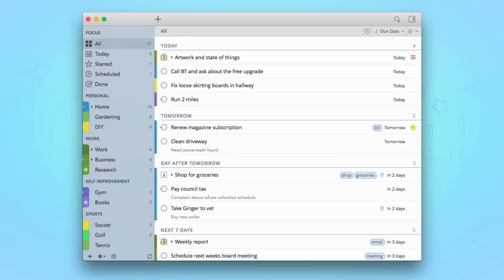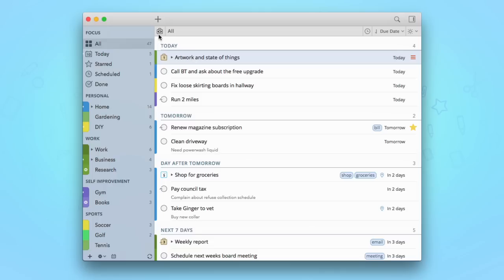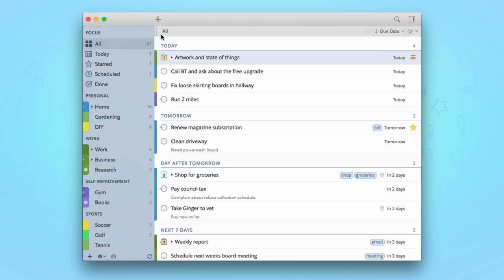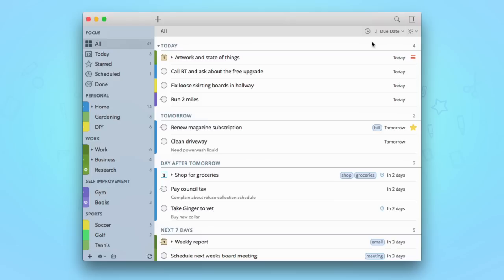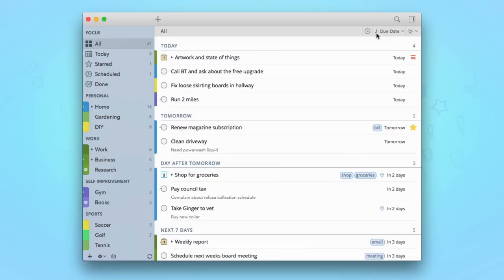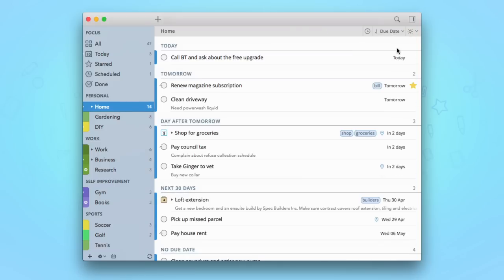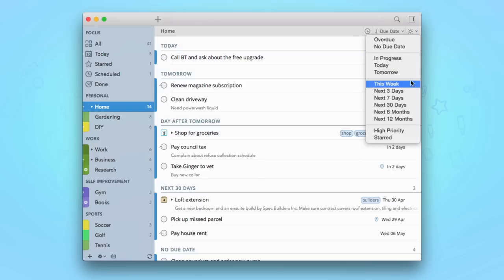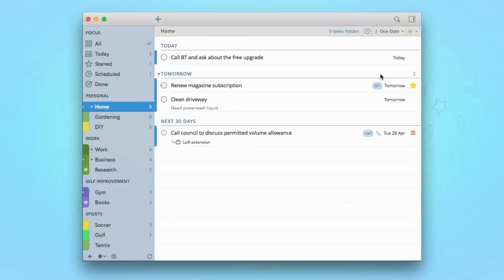2Do for Mac | Learn about the amazing Sort Bar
Watch this vide to learn about the all-in-one Sort Bar in 2Do for Mac. It offers various functionalities, all available in a convenient location.

AWARDS
• App of the Year 2015 - MacStories
• Apple - Mac App Store “Best of 2013”
• Apple - Mac App Store “Get Stuff Done”
• Cult Of Mac - 5/5
• “Best App Ever Awards” Winner - iOS
• Gizmodo "Best app for forgetful people" - Gold Medal - iOS